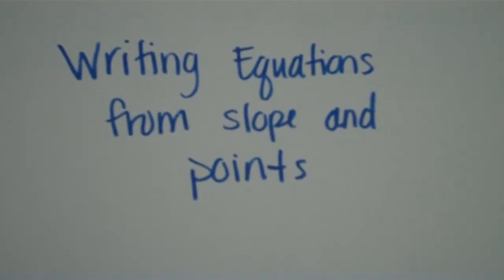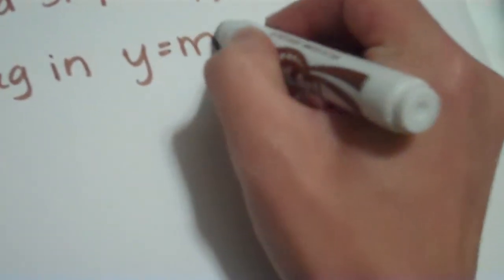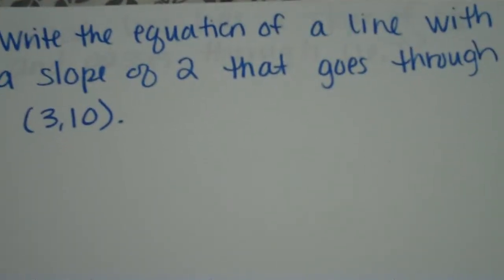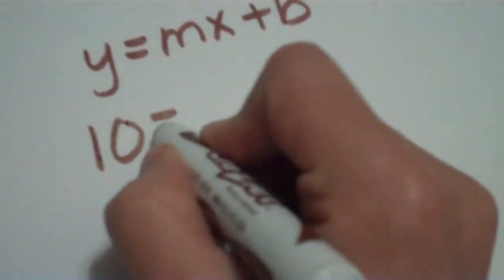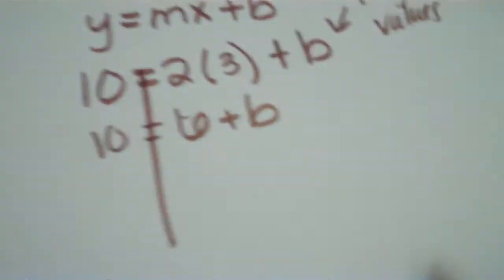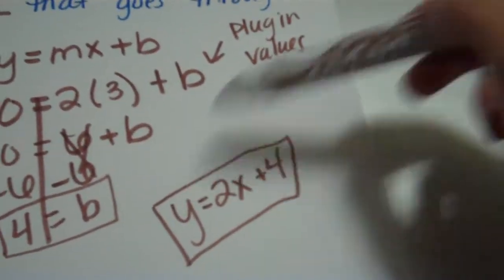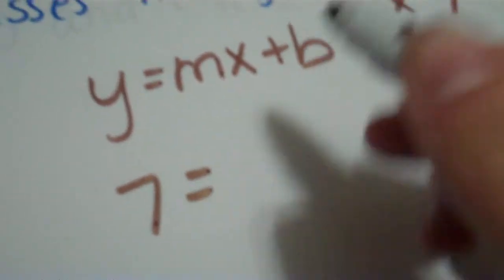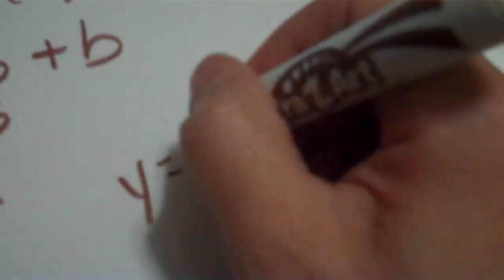Writing Equations From Slope and Points 1